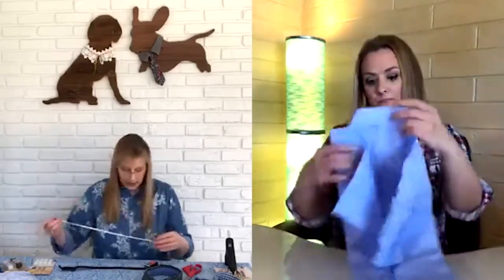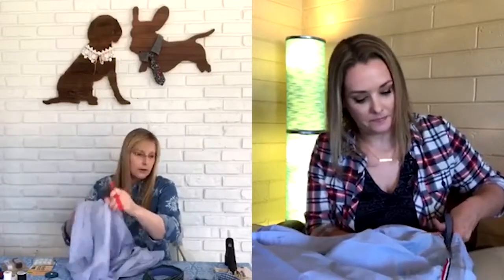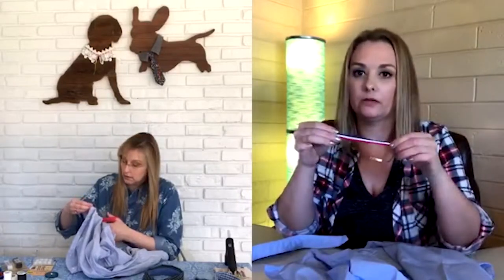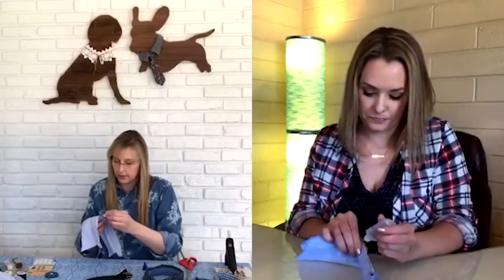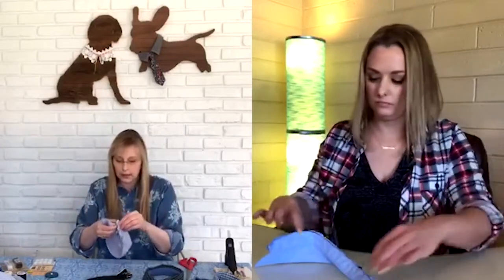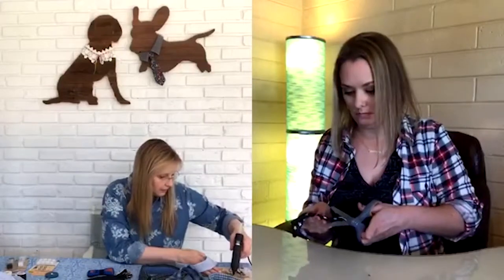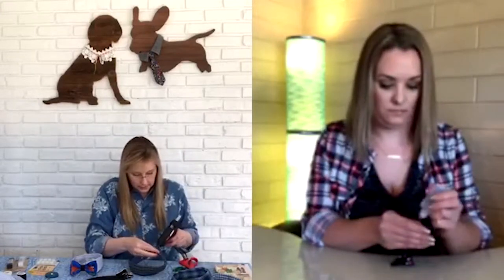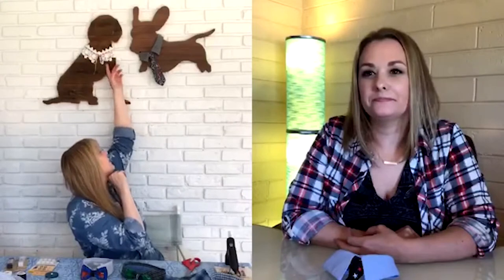TDIF! Dapper Dog Collar & Tie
Easily upcycle a button-down dress shirt from the thrift store into a stylish DIY collar for your dapper dog!